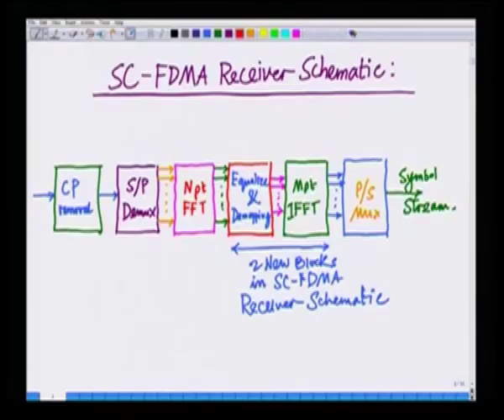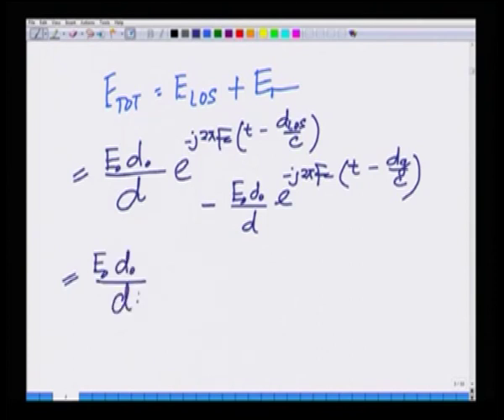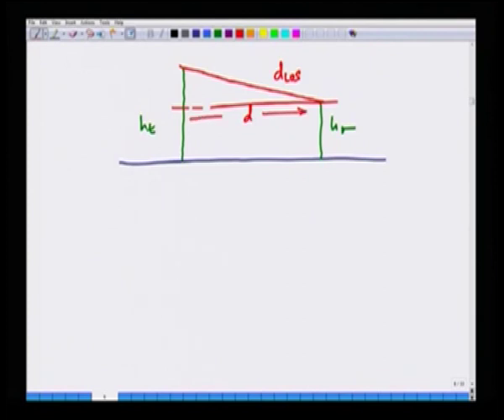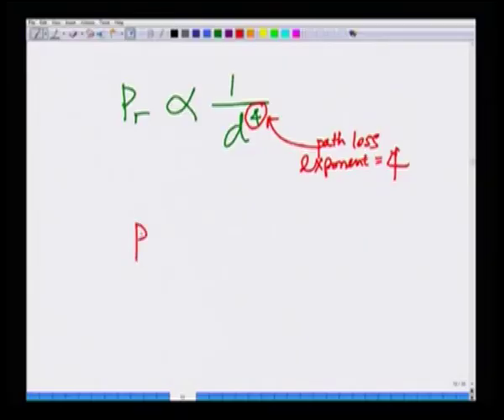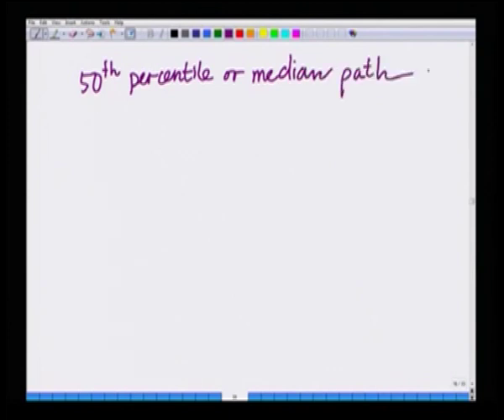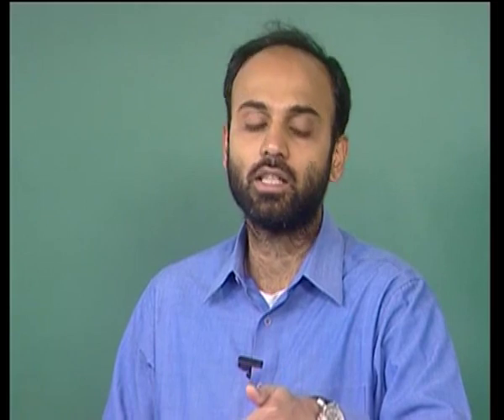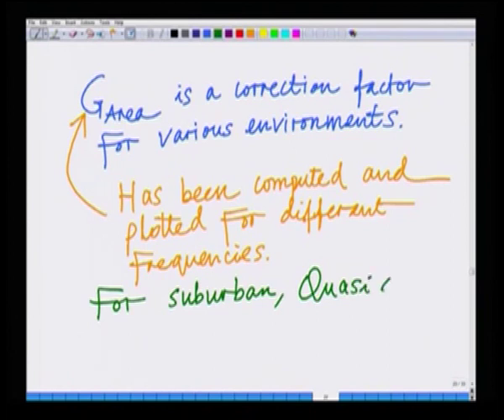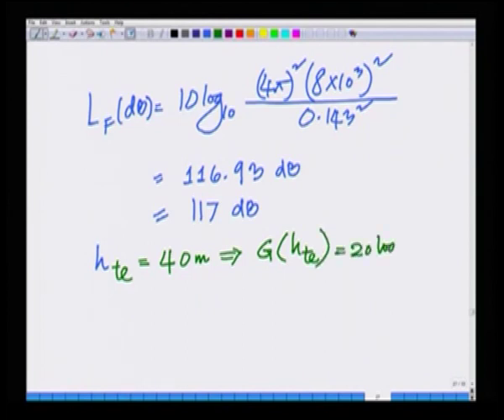Lecture 36-Ground Reflection and Okumura Models